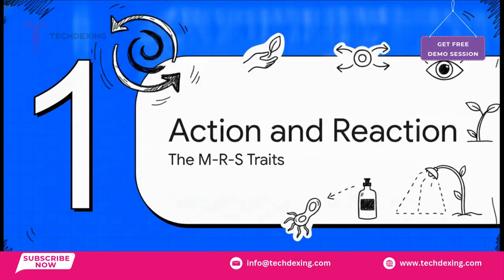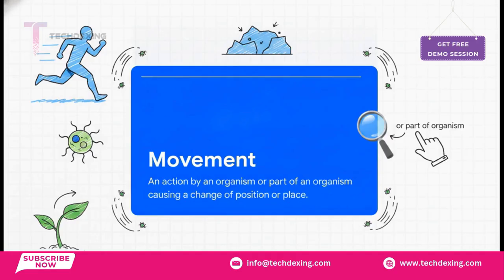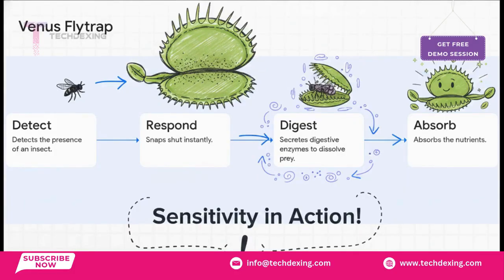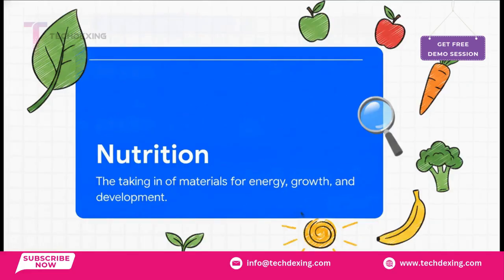Characteristics of Living Organisms | Cambridge IGCSE Biology | Mr. Robert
Master the 7 core characteristics of all living things with Mr. Robert! 🌍🌱

In this fundamental Biology session, Mr. Robert breaks down Chapter 1: Characteristics of Living Organisms for Cambridge IGCSE (0610) students. This video explains the biological definitions of life processes clearly, helping you secure full marks in Paper 1, 2, and 4 definition questions.

Key Topics Covered in this Lecture:

The MRS GREN Acronym: A simple memory trick to remember all seven characteristics of life.

Movement & Respiration: Defining internal/external movement and how cells release energy from glucose.

Sensitivity & Growth: How organisms detect changes in their environment and permanently increase in size.

Reproduction & Excretion: Understanding how species continue and how toxic waste products are removed from the body.

Nutrition: How organisms take in nutrients for energy, growth, and tissue repair.

Exam Techniques: Exact Cambridge syllabus definitions that examiners look for to give full marks.

Instructor: Mr. Robert

Platform: Techdexing Online Tutoring

Syllabus: Cambridge IGCSE Biology (0610) / O Level Biology (5090)